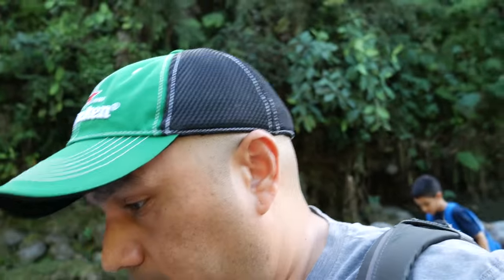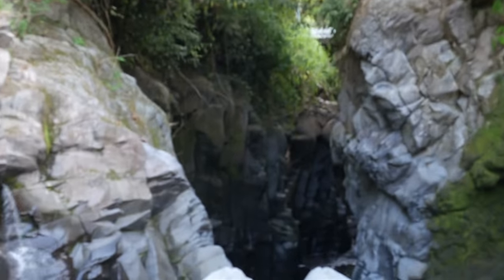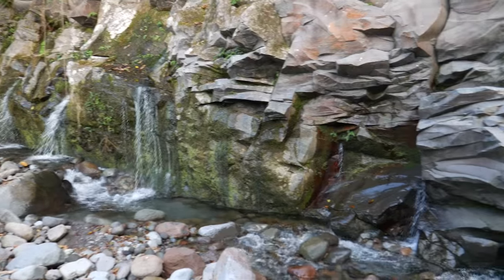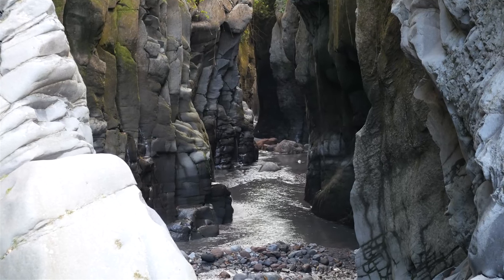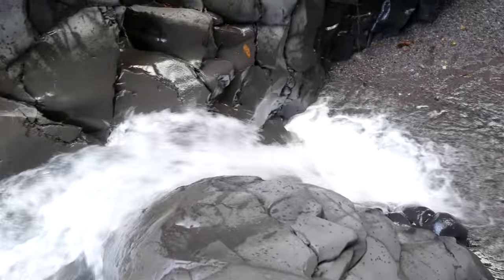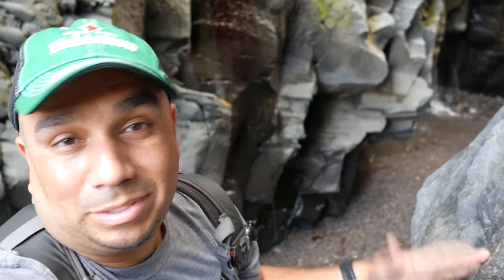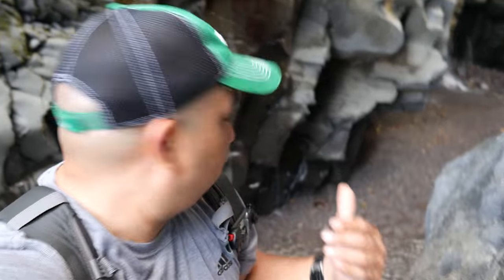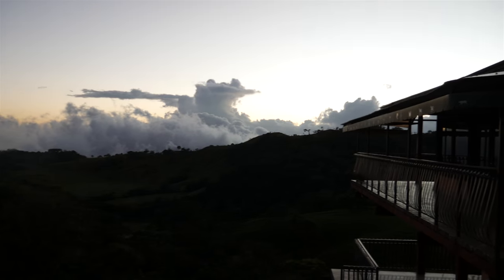Chasing Waterfalls | Cañon Macho de Monte Panama [4K]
Hello world!

After visiting the hot springs, we took off in search of the Cañon Macho de Monte waterfalls on the Rio Macho de Monte in Cuesta de Piedra, Chiriquí, Panamá. After driving around for a while, we finally found it!

As you can see it is very pretty there, but the water level was really low and according to the locals it was due to the hot summer. It is usually deeper with nice clear blue water.  Anyways, I had a lot of fun looking for this place and enjoyed visiting this natural wonder. Hope you like this vlog!

If you're ever in the area and want to check out the Cañon Macho de Monte, use these coordinates (they are not exact, but will get you to the bridge that is over the canyon).

GPS: 8°41'07.9"N 82°36'24.2"W

There is a bridge over the canyon; park around there and walk down.